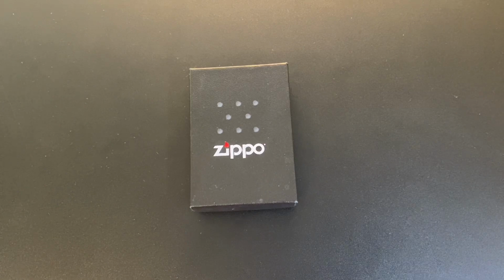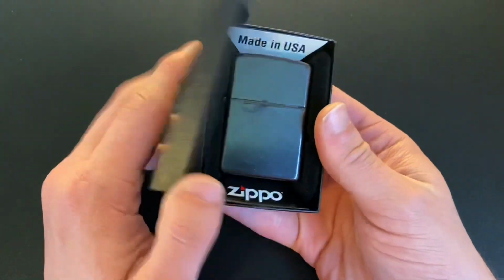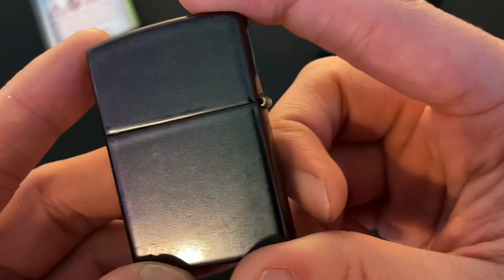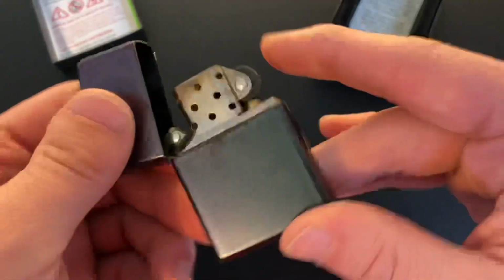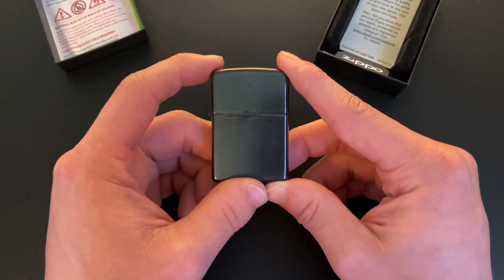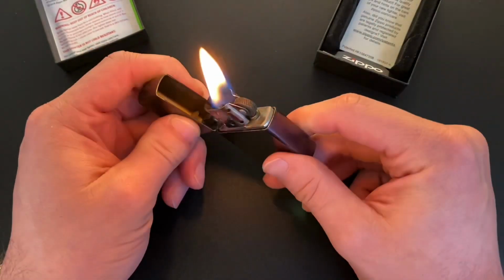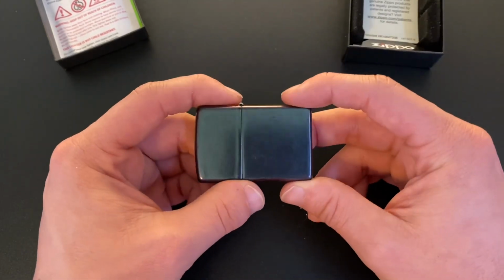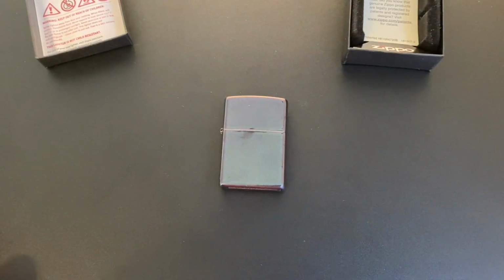Iridescent Matte Zippo EDC Update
I bought the iridescent matte Zippo in december 2020, and have been carrying it fairly diligently up until the creation of this video.  This video serves as an update on how well it held up, and if I believe it will hold up for the long term.